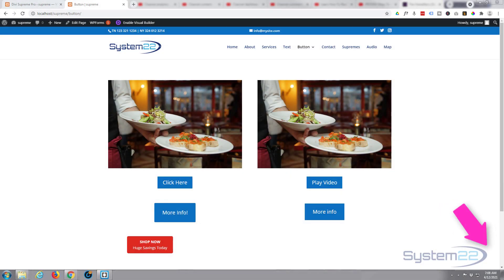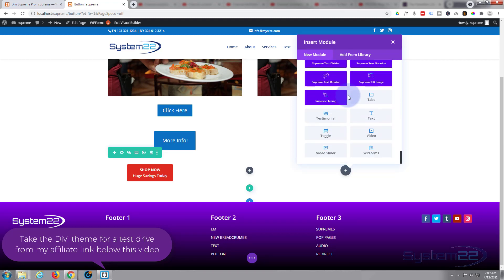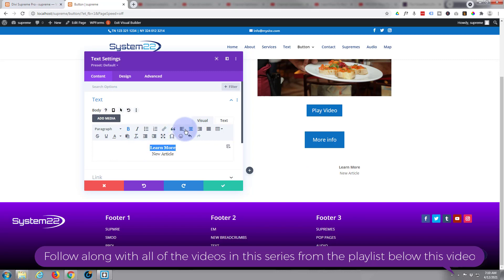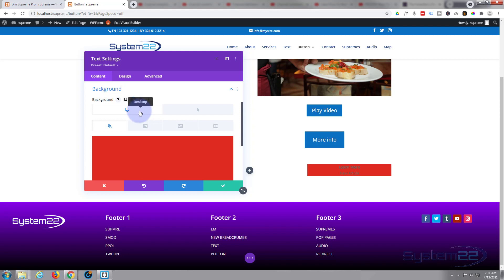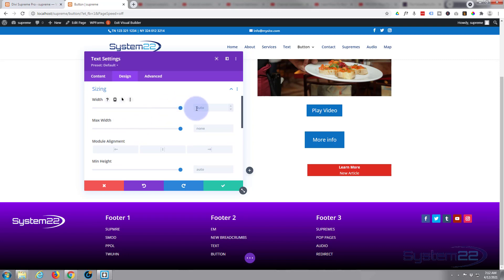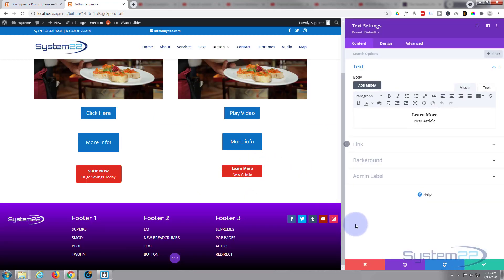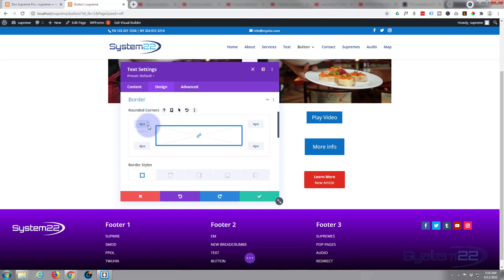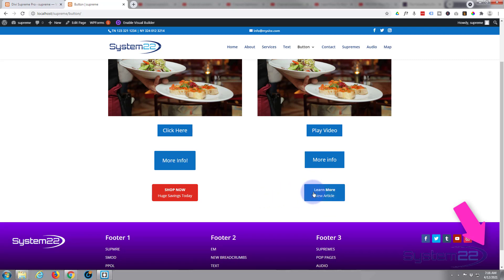Divi Theme How To Create A Button With Two Lines Of Text 👈👈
Divi Theme How To Create A Button With Two Lines Of Text. The Divi theme from elegant themes is absolutely awesome.

SOCIAL MEDIA
Follow what I'm doing on: